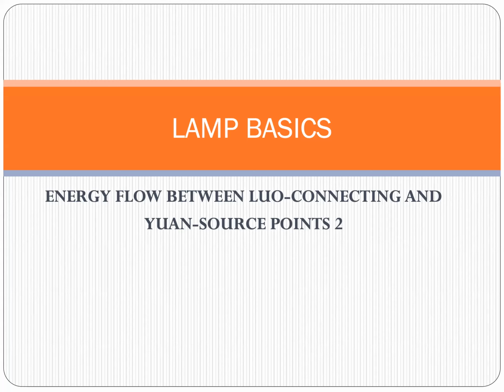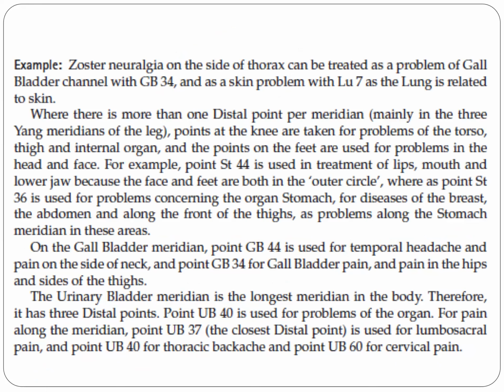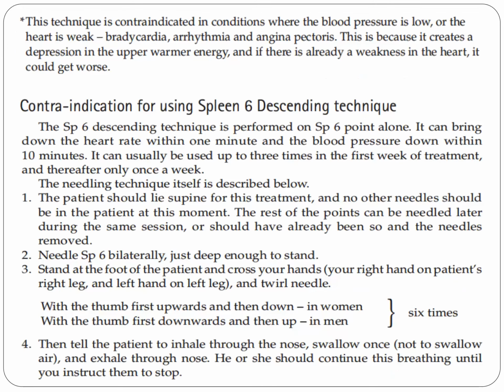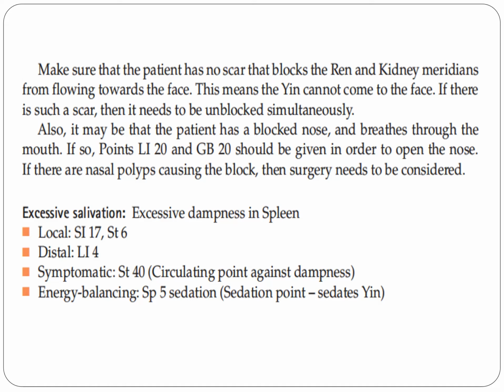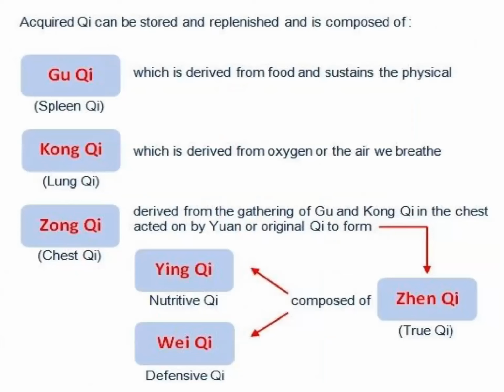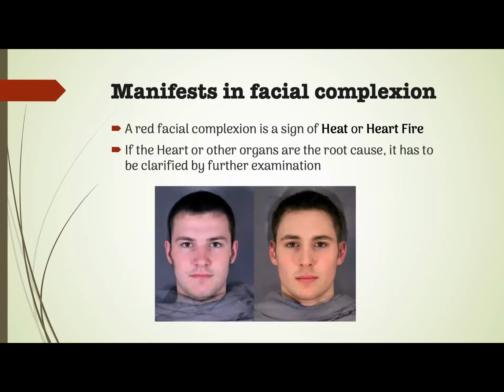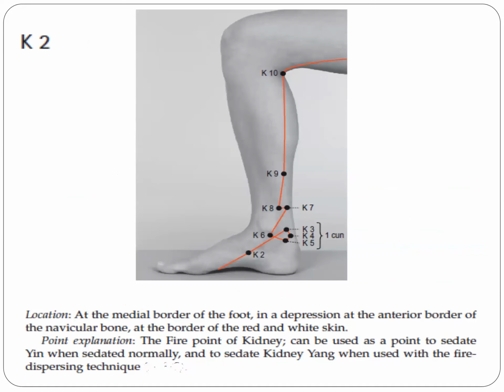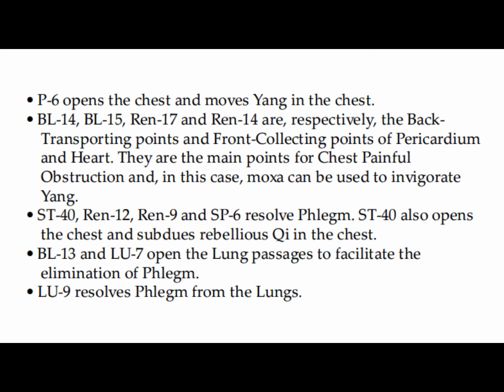LAMP TCM & ACUPUNCTURE 31: Area Distal Points, SP6 Descending Technique, TCM Heart Functions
Out of the five organs, the heart is likened to the monarch and is responsible for our spiritual and mental activities. The physiological functions of the heart, according to TCM, includes managing blood in our body and commanding mental activity.

The heart is in charge of pumping blood around the body and regulating blood flow. With the heart, blood and blood vessels forming an independent circulatory system, the rhythmic beating of the heart enables blood to travel within blood vessels. The strength of heart qi determines if the pumping action is strong and healthy, which is reflected in the rhythm and rate of the pulse. The endless cycle of blood circulation provides nutrition for the body, including our organs and limbs, ensuring normal functioning of the various structures and organs. A healthy individual will appear as energetic, having a rosy complexion and a rhythmic forceful pulse.  Should there be any imbalances in the heart qi, yin, yang or blood; an individual can manifest a series of symptoms such as pale complexion, a thin and weak pulse, darkened purplish complexion and a knotty pulse.

In TCM, the heart is the location where the “spirit” (shen) resides. In general, the “spirit” is tantamount to the overall vitality of an individual, which is often observed through the complexion, eyes and responses. The presence or absence of “spirit” is important in the prognosis of illnesses. All the five organs contain yin, yang and blood. For the heart, the heart blood and heart yin have important roles to play when it comes to nourishing the “spirit”.If there is adequate presence of heart blood and heart yin, a person will display a clear and sound mind, and if there is a deficiency in either blood or yin, individuals will show signs such as heart palpitations, insomnia and psychological disorders.